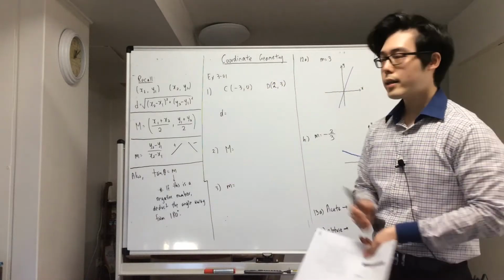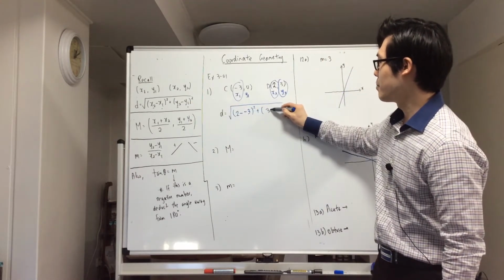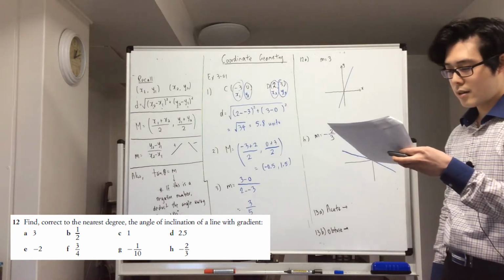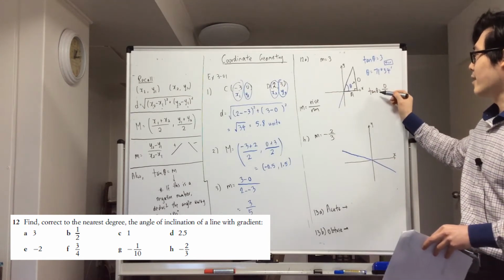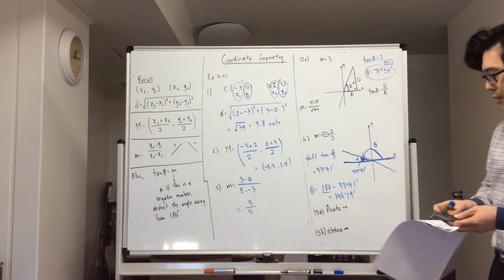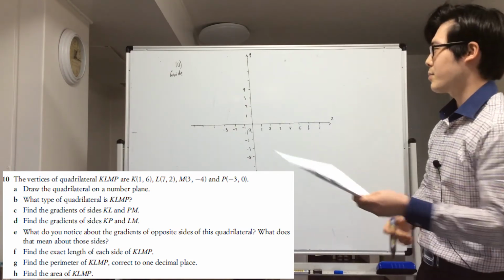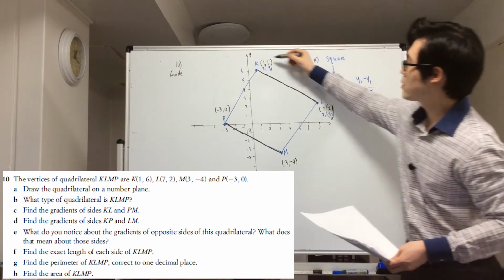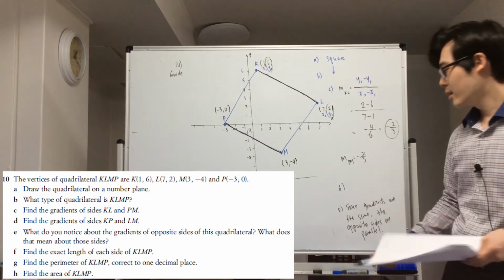Coordinate Geometry: Distance, Midpoint & Gradient